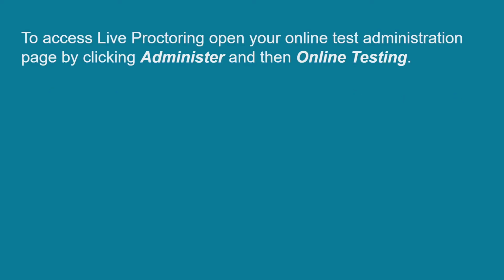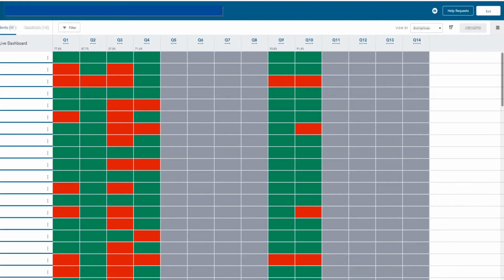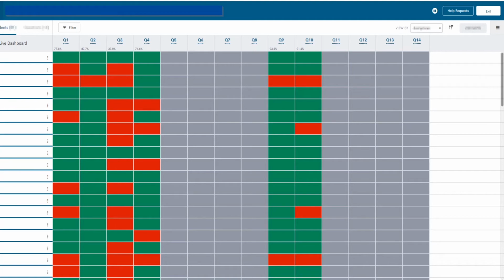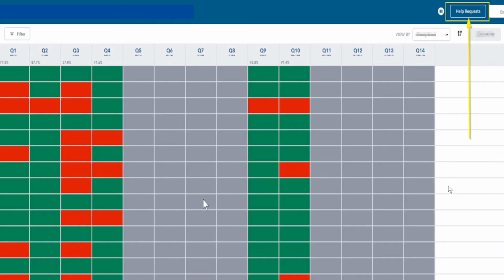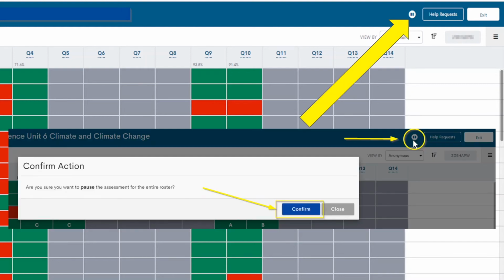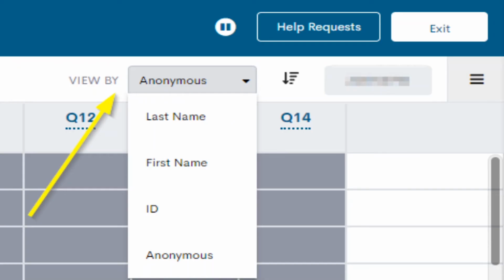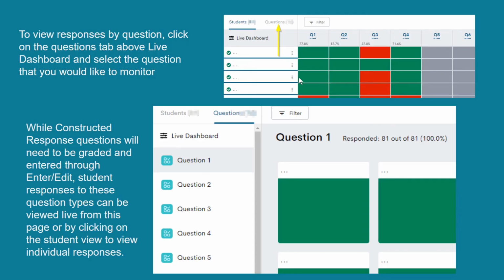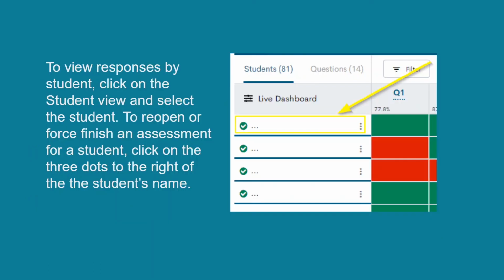Live Proctoring in Illuminate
This video will explain to access and how live proctoring works in Illuminate.